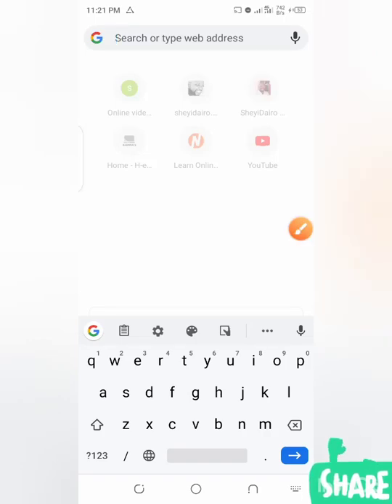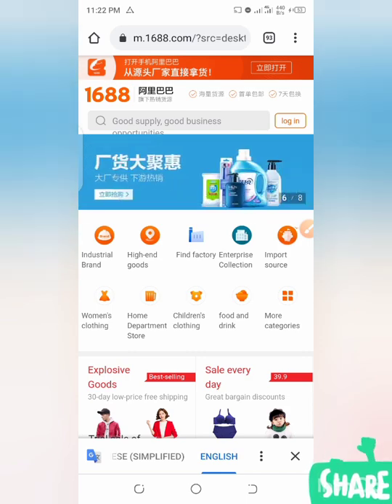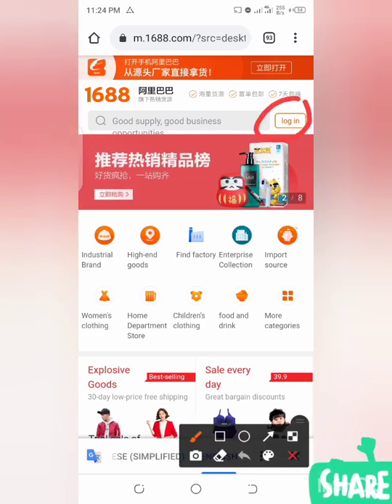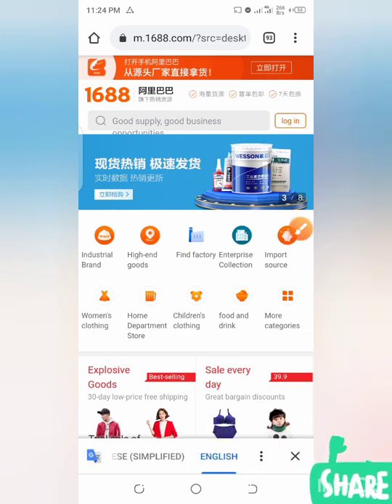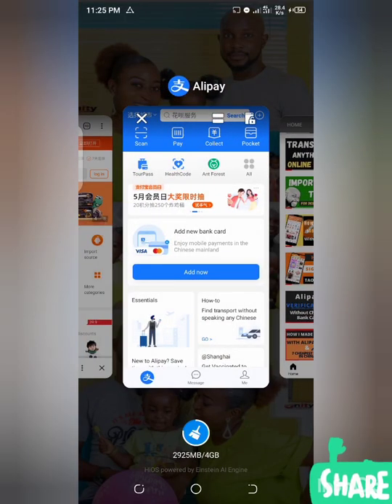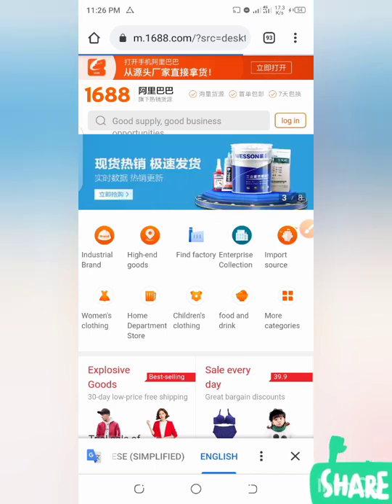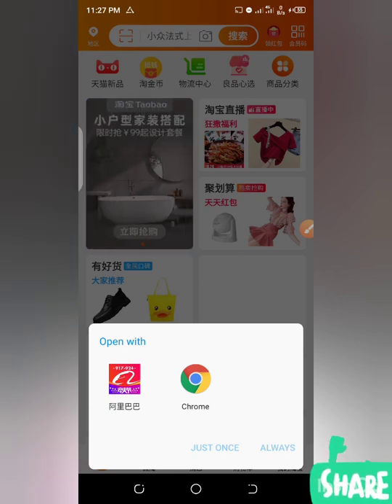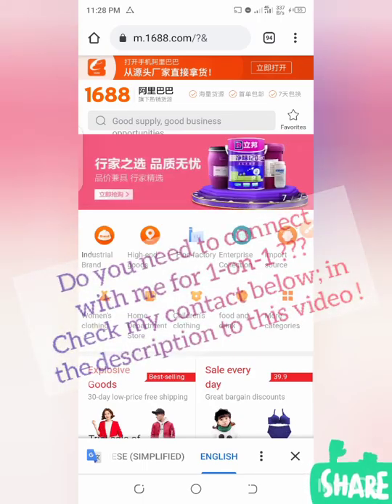How To Login To 1688 Using Google Chrome Browser | Ecom | How To Import [Mini Importation]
This video guides mostly Newbies to Mini Importation on how to log in to 1688 using Google Chrome Browser. Using Google Chrome Browser to login 1688 helps Ecoms comfortable, especially for the international users on How To Import with ease.

IGNORE BELOW PLS